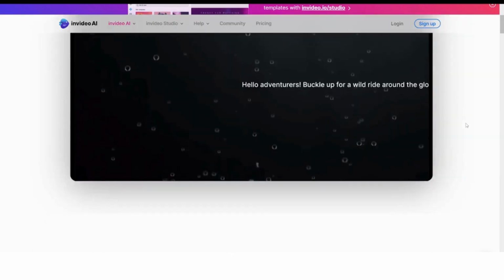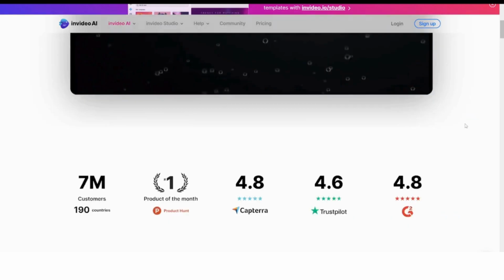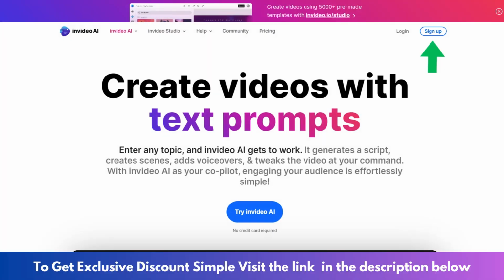How to Use Invideo AI | How to create Text prompt to video | Invideo Tutorial with sample video.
Creating a text-to-AI video in InVideo is a straightforward process that involves prompting your idea, selecting your audience, editing the script and media, and then exporting your video. Here's a detailed step-by-step guide:

How to create video in InVideo AI | Live Example | Text prompt to video content generation | Best voiceovers without any issues.

InVideo is a great option for businesses, marketers, and individuals who want to create engaging videos without having to learn complex video editing software. It is also a good choice for people who need to create videos quickly and easily.

If you're looking for a cloud-based video editing platform that is easy to use, offers a variety of features, and is affordable, then InVideo is a great option.

I usually put a lot of effort into these videos. I know, it may not always seem like it, but I try. In an effort to make a few bucks for my effort, I often link to various tools and services. If you choose to click and buy, THANK YOU. It makes producing unbiased videos possible.
NO EXTRA COST TO YOU. In fact often I'll come up with various discounts with my links.